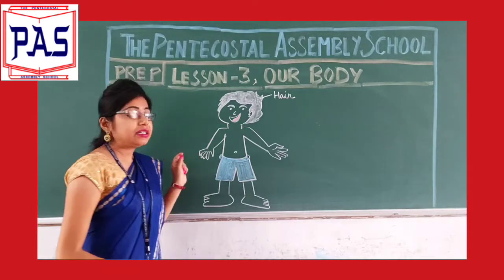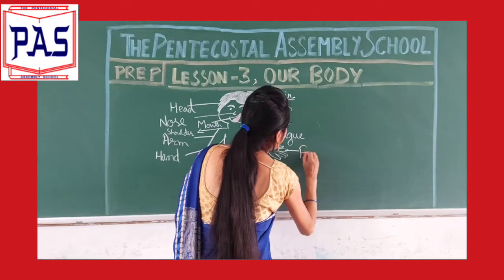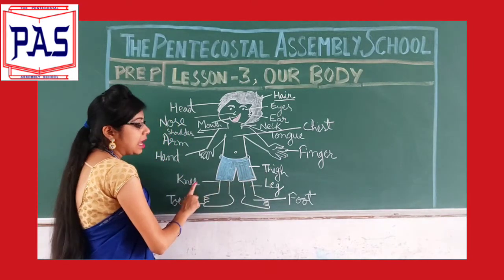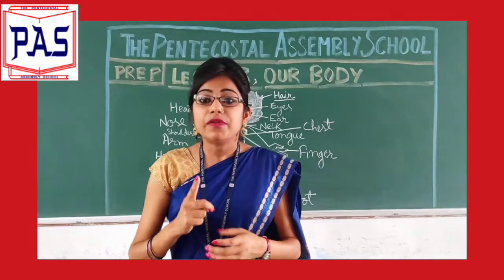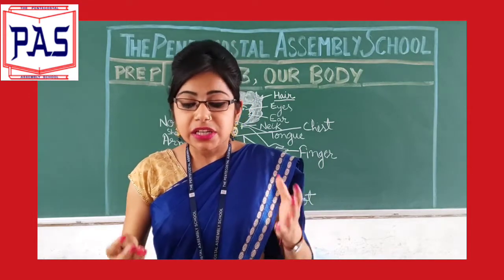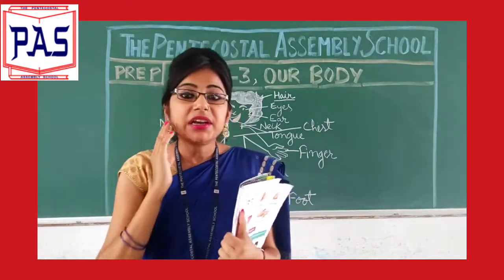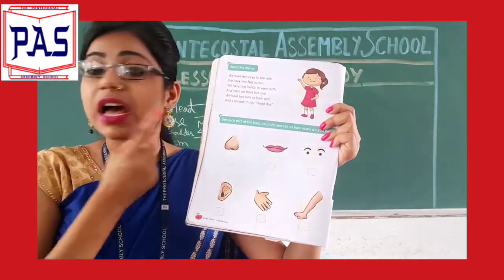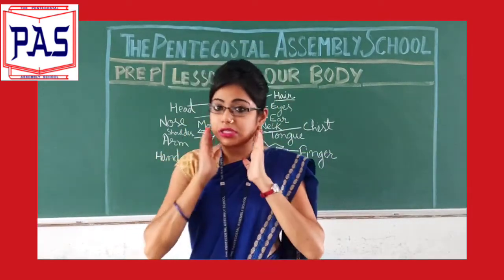Lesson 3- Our Body